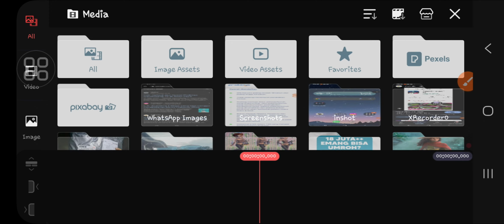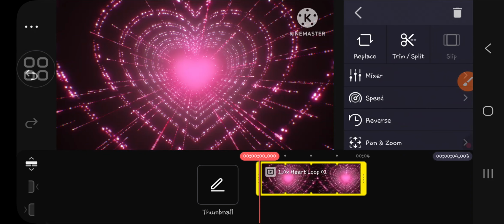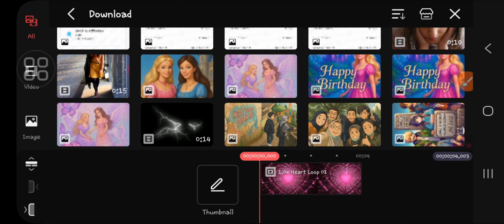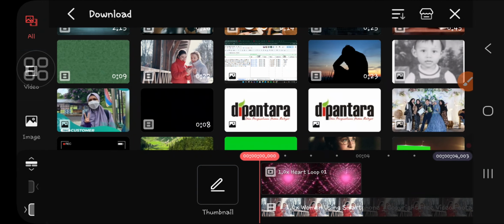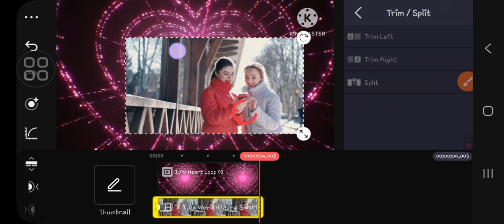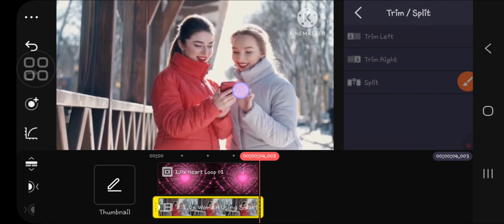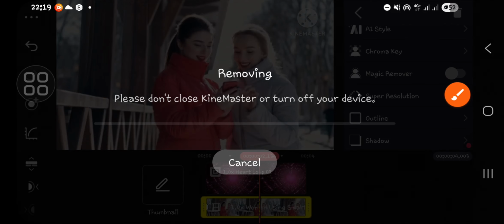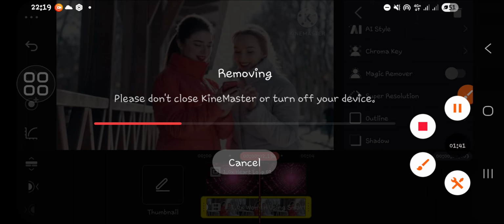🎨 How to Change Video Background in KineMaster 🎥 | No Green Screen Needed!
Want to change your video background in KineMaster without a green screen? This tutorial shows you how to do it easily with built-in features or tools. Perfect for content creators, vloggers, or editors on the go!